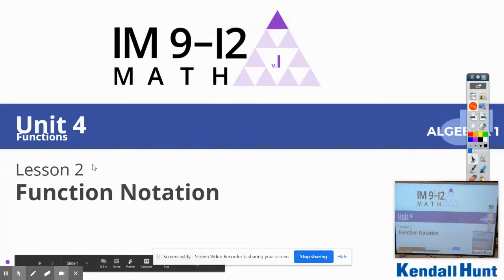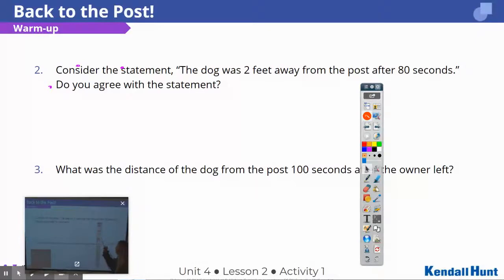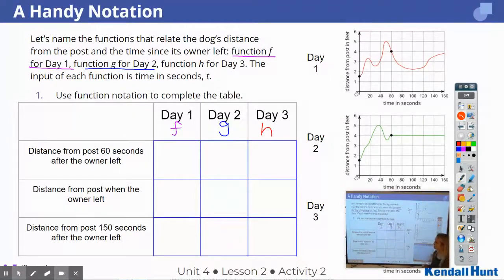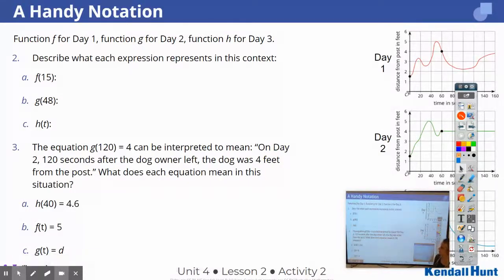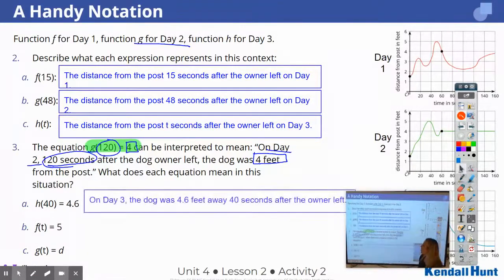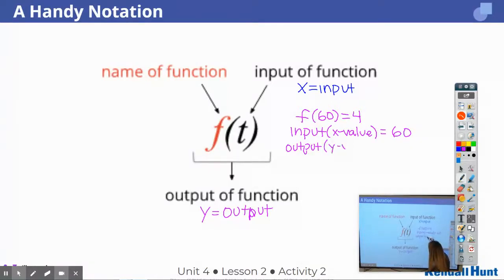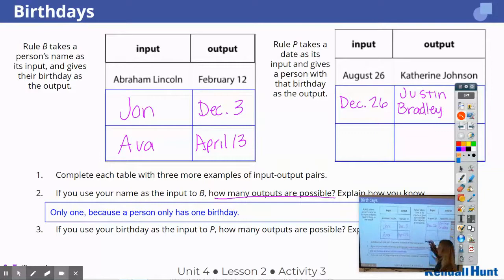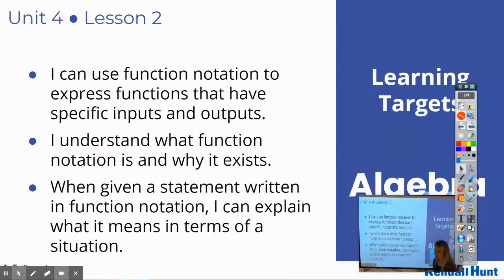Unit 4 Lesson 2: Function Notation